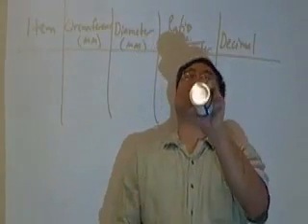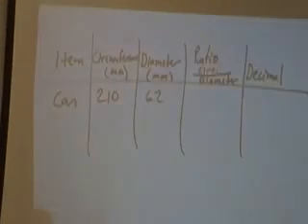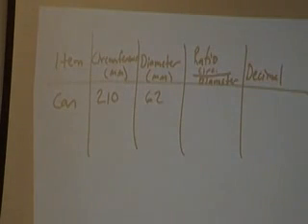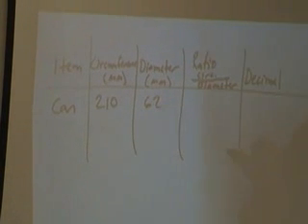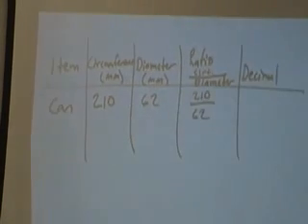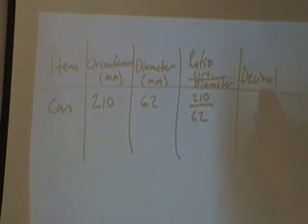RS57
Measuring relationship of diameter and circumference